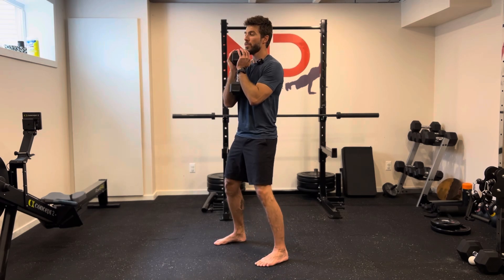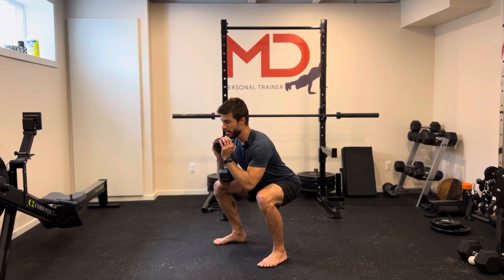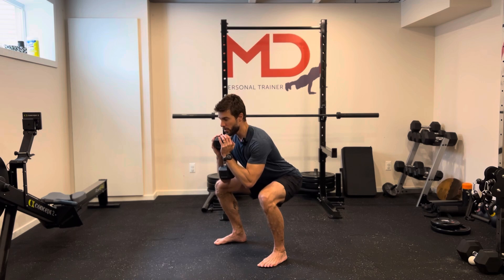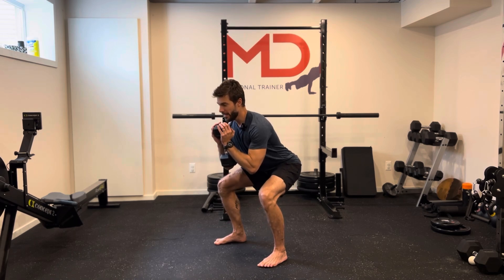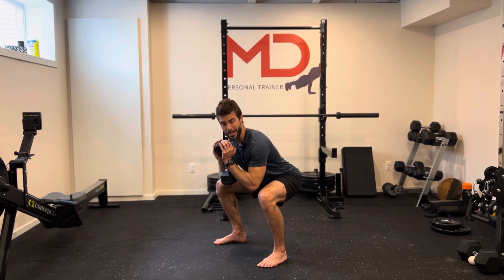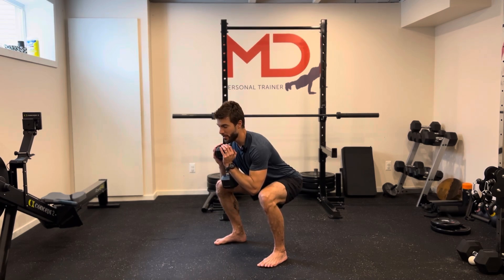Goblet Squats DB - Pulsing down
Intensify your workouts and muscle gain with this strategy!